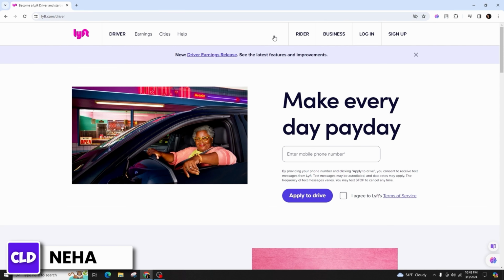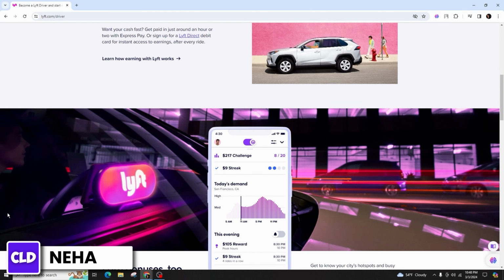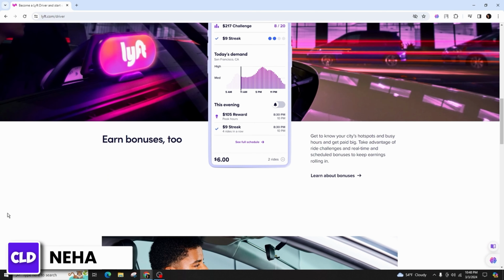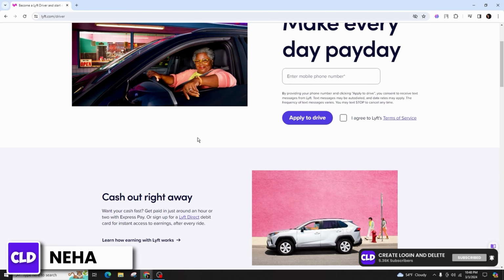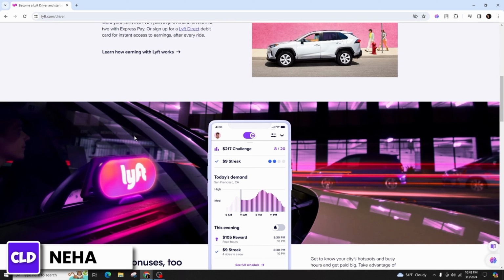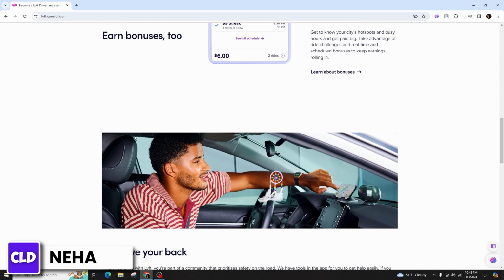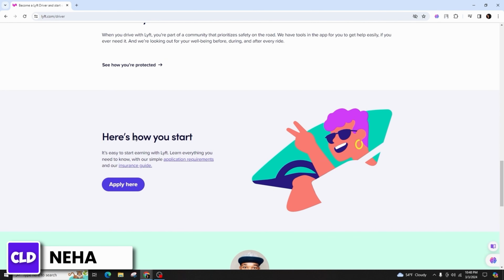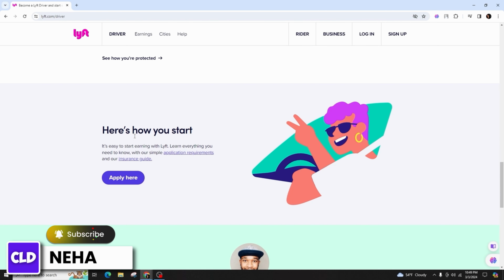How To Create Lyft Driver Account 2024 | Lyft Friver Sign Up (FULL GUIDE)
Tutorial On How To Create Lyft Driver Account 2024.

Welcome to Create Login And Delete! Are you considering becoming a Lyft driver in 2024? This comprehensive guide is designed to walk you through the process of creating a Lyft driver account. Whether you're curious about the requirements or looking for ways to sign up without a phone number, we've got all the information you need.

Join us as we delve into the specifics of setting up your Lyft driver account, ensuring you're well-prepared to hit the road.

🔑 Topics Covered:

How To Create Lyft Driver Account 2024: A step-by-step tutorial on setting up your Lyft driver account in 2024, with the latest updates and procedures.

Lyft Driver Requirements: Detailed information on what you need to become a Lyft driver, including vehicle specifications and other important criteria.

How to Create Lyft Driver Account Without Phone Number: Solutions for those who might not have immediate access to a phone number but still wish to register as a Lyft driver.

🕒 Timestamps for Easy Navigation:
0:00 - Introduction
0:20 - Creating a Lyft Driver Account in 2024
0:40 - Understanding Lyft Driver Requirements
1:00 - Signing Up Without a Phone Number

This tutorial aims to make your journey to becoming a Lyft driver as smooth as possible. Have any questions or need further assistance?